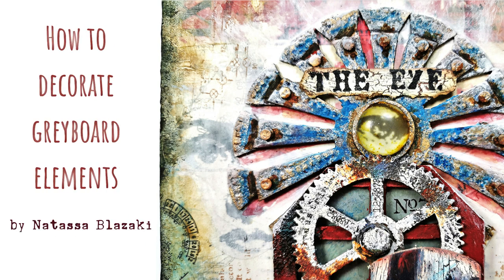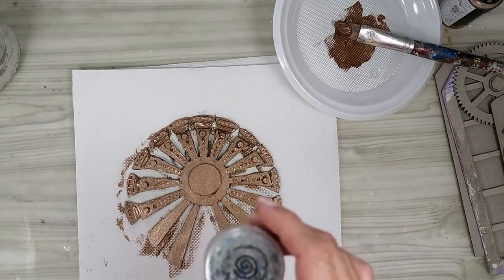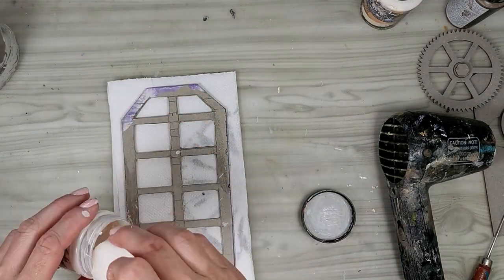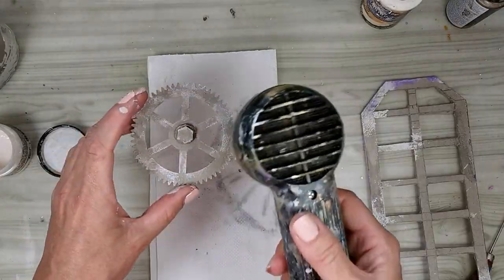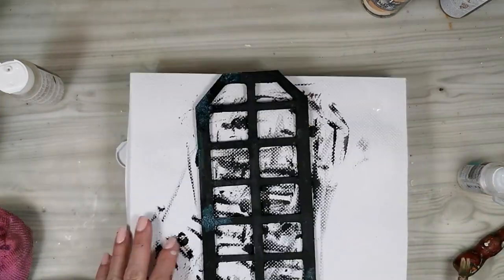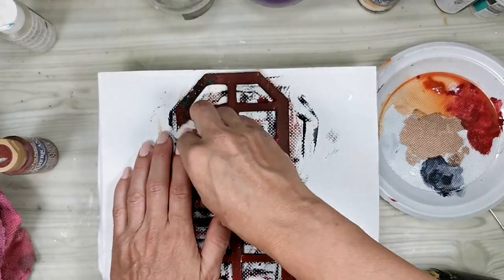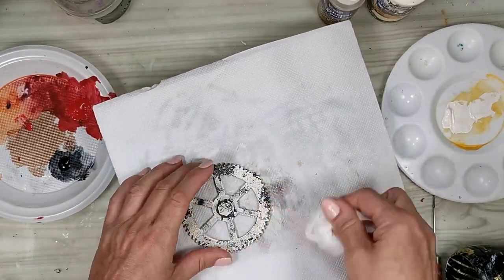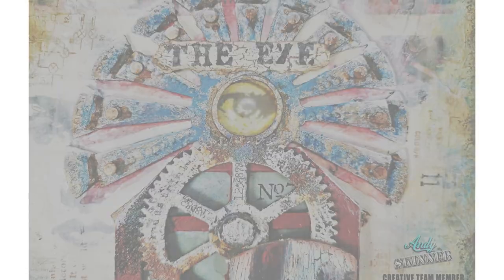How to Decorate Greyboard Elements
In this video you can see some different ways that I use, in order to decorate greyboard elements, that I use in my mixed media compositions. You will recognise techniques inspired by my lovely teacher Andy Skinner, who's the one that got me obsessed with textures lol
Of course, there are many more ways. This is just a small demo and I really hope you enjoy it.
Looking forward to reading your comments and any questions you may have. I'll be happy to get back to all of you.

Natassa

This video was created with Wondershare Filmora